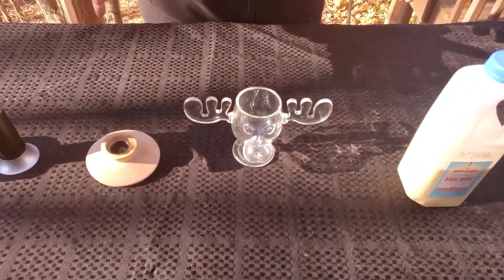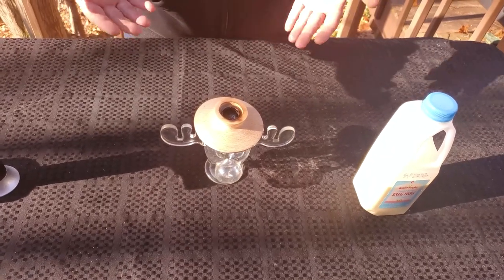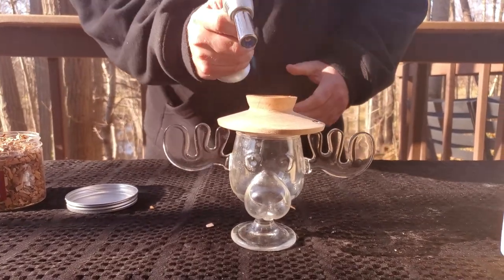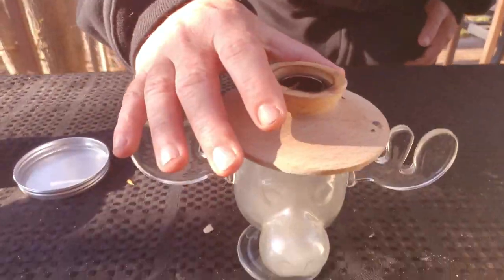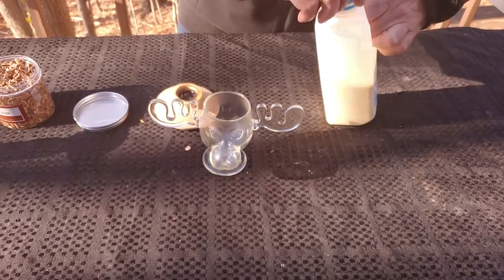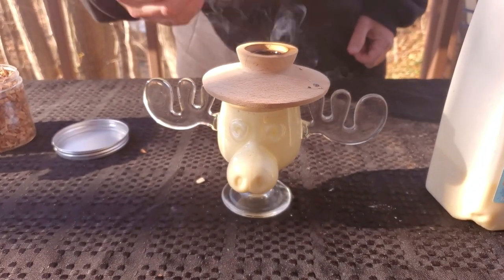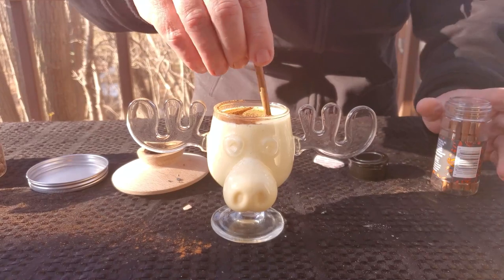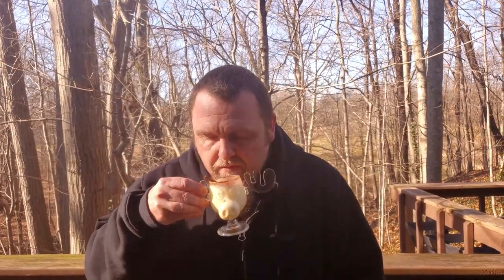Double Smoked Eggnog: The Griswolds Got Nothing On This!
This Double Smoked Eggnog is so good, the Griswolds would have had no idea what to do with it!

In this Christmas recipe, we're taking two of our most popular holiday drinks and smokin' them out – Double Smoked Eggnog! This rich and delicious drink is perfect for winter celebrations, and it'll sure bring the holiday cheer to your doorstep!